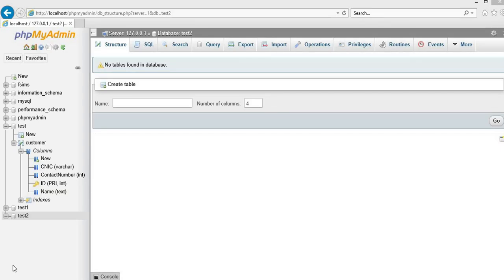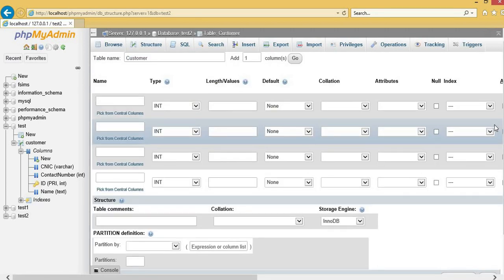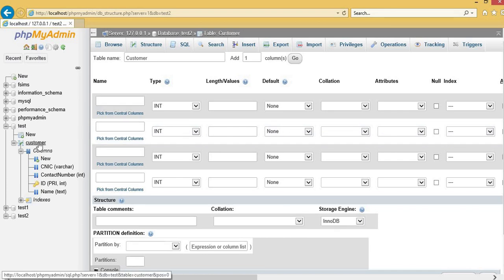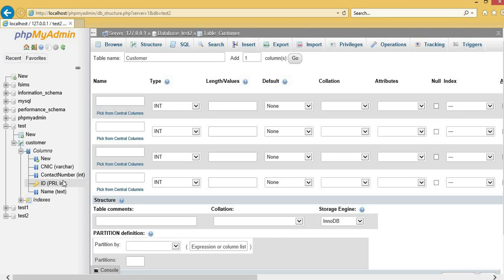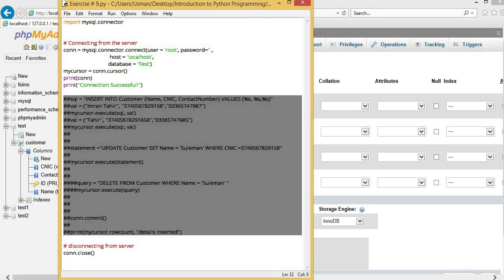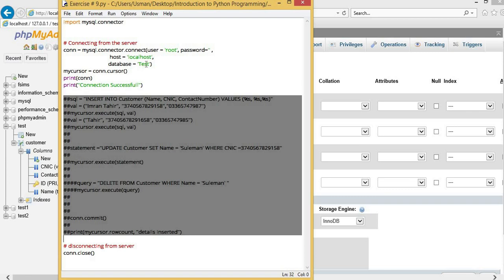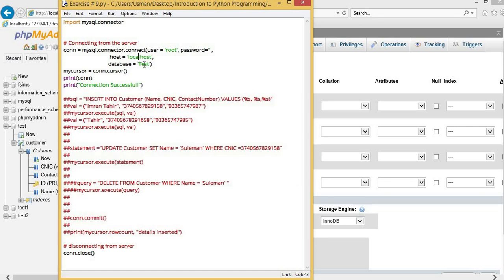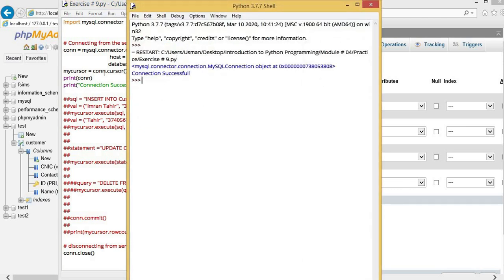Introduction to Databases II [ENG] Module 4 Lecture 22 ZE - 209